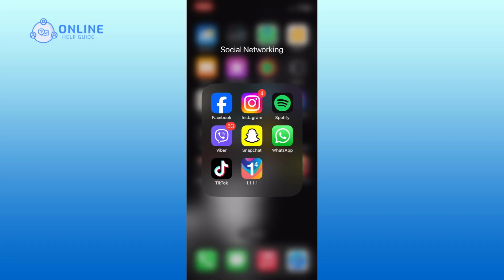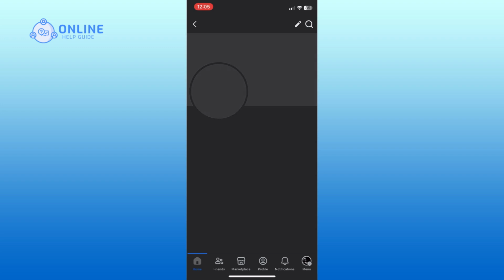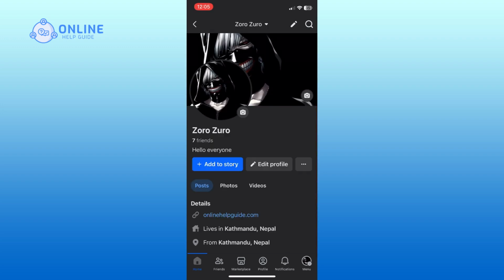How To Pin Facebook Posts On iPhone? 2024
Want to highlight important posts on your Facebook profile? Let's learn how to pin posts using your iPhone! In this video, I’ll show you how to pin Facebook posts on your iPhone. So, let's get started.

First, open the Facebook app on your iPhone. Go to your Facebook profile by tapping on your current profile picture at the top left corner of your screen. Once you're on your profile page, scroll through your posts to find the one you want to pin. When you've found the post, look for the three dots icon located right beside your name. Tap on it to open a menu of options. From the menu that appears, tap on the "Pin Post" option. This will pin the selected post to the top of your profile, making it the first thing visitors see.

And this is how you can pin Facebook posts on iPhone.